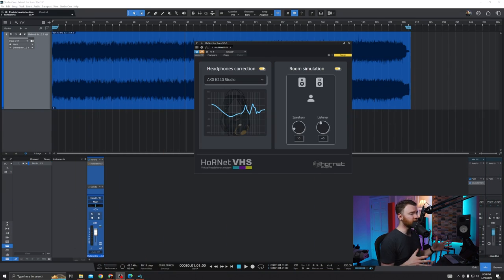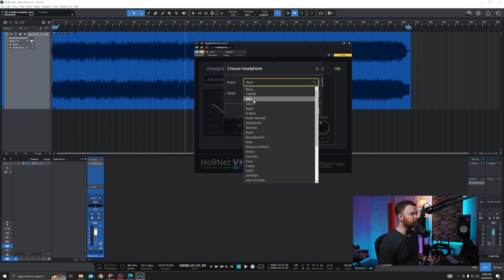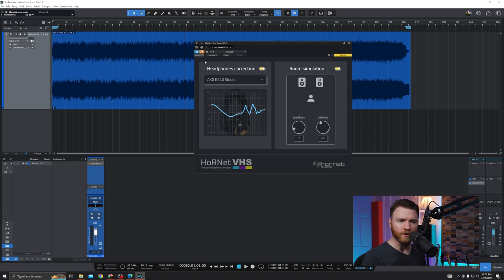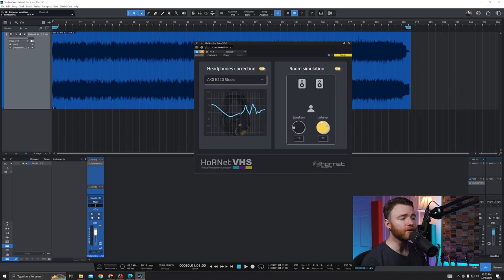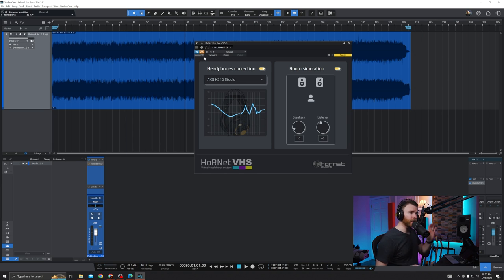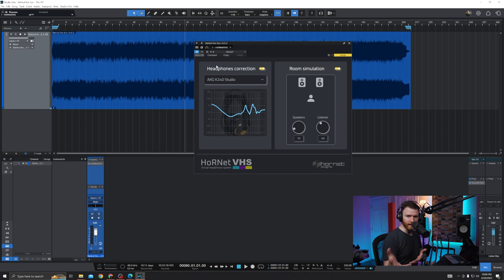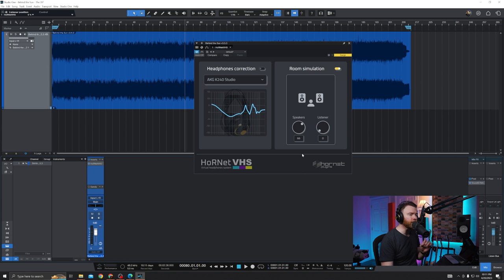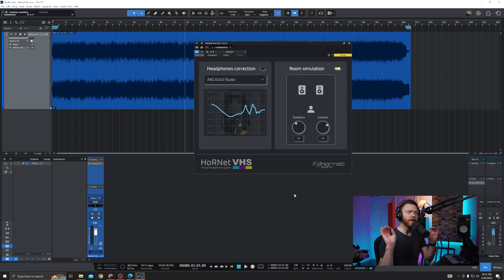First Look: HoRNet Audio VHS | Virtual Headphone System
Have you ever worked on a music production or podcast and thought it sounded amazing, only to listen to it in a different environment and realize it doesn't translate well? Maybe it sounds great in your studio, but on your headphones or in your car, it falls flat. That's where HoRNet Audio VHS plugin comes in.

With over 160 curves available (and counting), this plugin allows you to tailor your audio to account for different listening environments, ensuring that your production sounds great no matter where it's being heard.

But that's not all. This plugin also includes room simulation technology, which allows you to hear what your production will sound like in a  simulated room environment.

With the easy-to-use interface, you can quickly switch between different headphone correction curves and room simulation variants to find the perfect setting for your audio. And with regular updates and new curves being added all the time, you can always stay ahead of the curve when it comes to audio translation.

So whether you're a music producer, podcaster, or sound designer, the HoRNet Audio VHS virtual headphone system plugin can help take your production to the next level. Don't let your audio fall flat in different environments – upgrade your sound today!

Pick up your copy today!

Listen to The 39 on Spotify!

Chapters
00:00 Intro
01:37 Dive into the DAW & Controls Overview
07:08 Audio Examples
10:24 Only Room Simulation
12:01 Final Thoughts